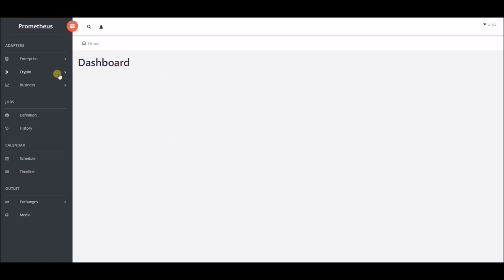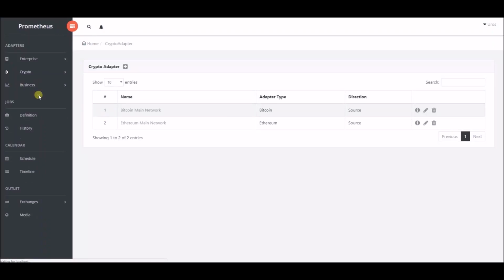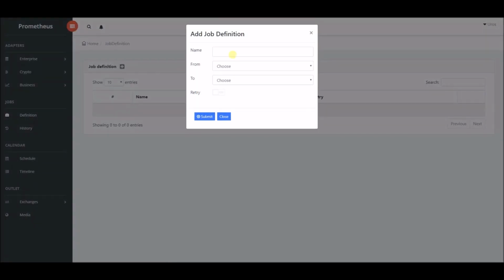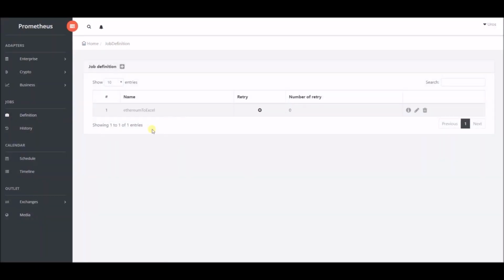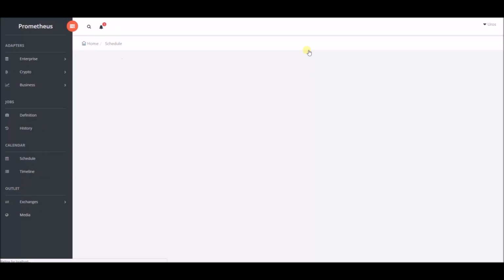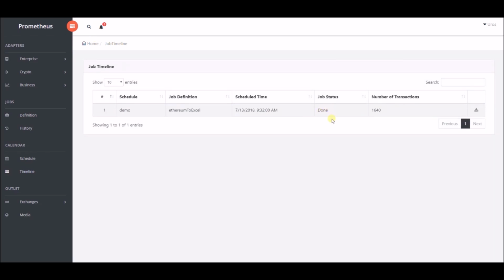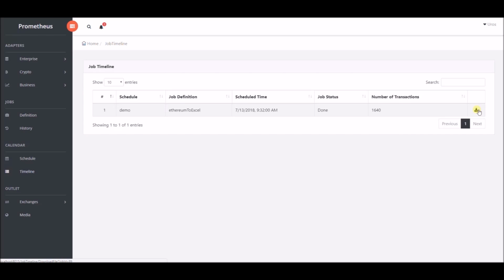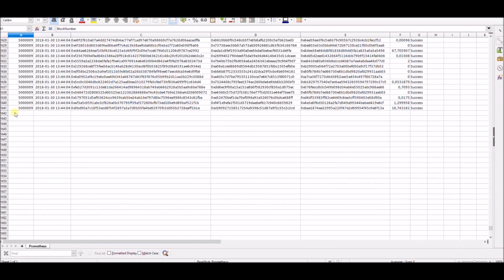Ethereum to Microsoft Excel transfer - Prometheus business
The goal of this video is to demonstrate how to move content from Ethereum Main Network to Microsoft Excel file.
The possibilities of the Blockchain are enormous but crypto databases are difficult to understand. Advanced technology knowledge is needed to access it and use it as a datasource. Prometheus will bring crypto database data to broad audience by exporting it to formats that are understandable by different business softwares.